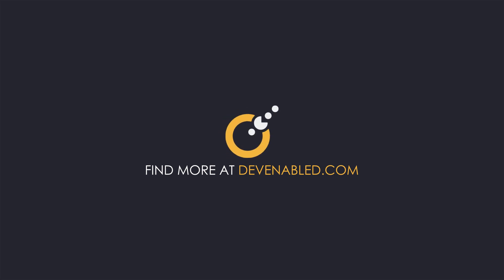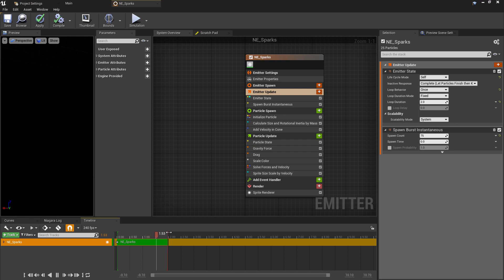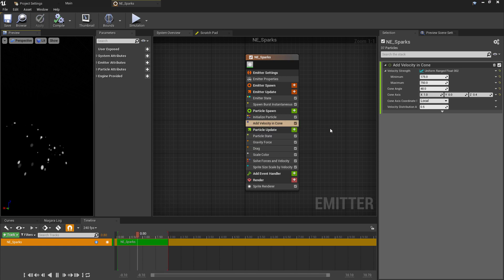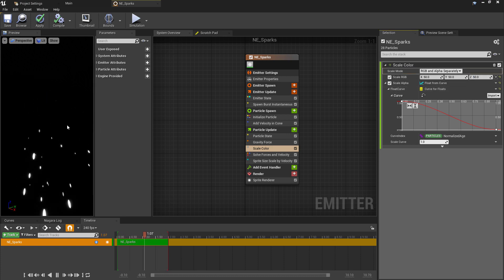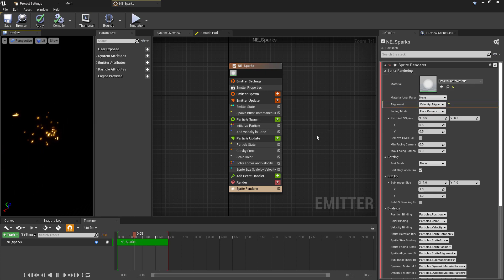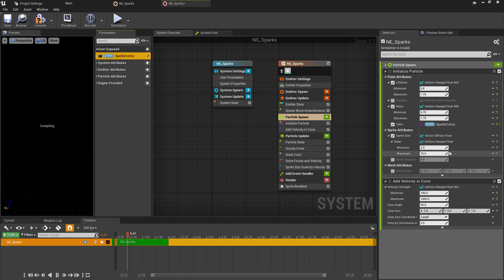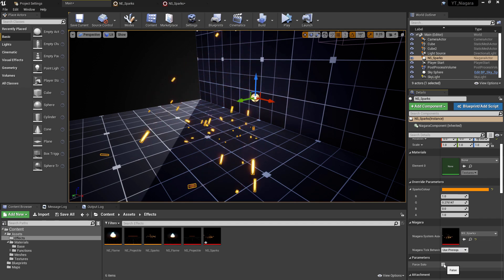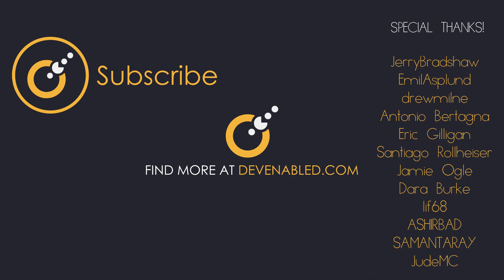UE4 Niagara Tutorial - Spark Effect - Intro to Niagara UE4/Unreal Engine 4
In this video, we create a simple spark particle effect perfect for bullet impacts, metal clashes and electrical explosions.

Niagara Particles:
This playlist is dedicated to the Niagara particle system acting as an introduction to some of the basic concepts of creating emitters and systems.